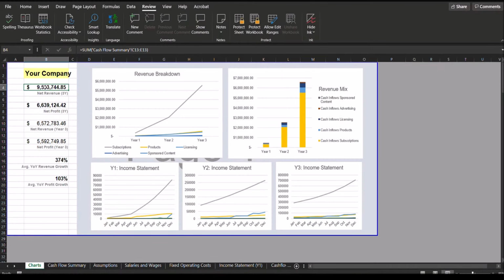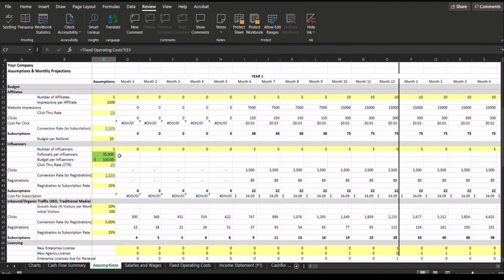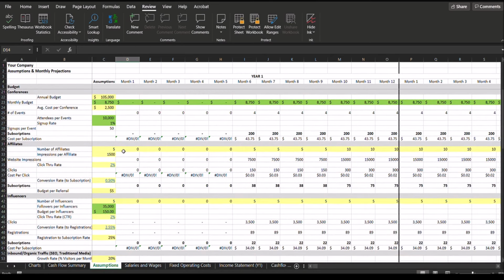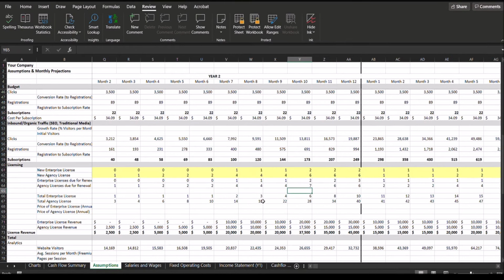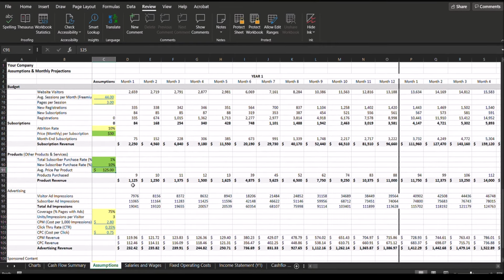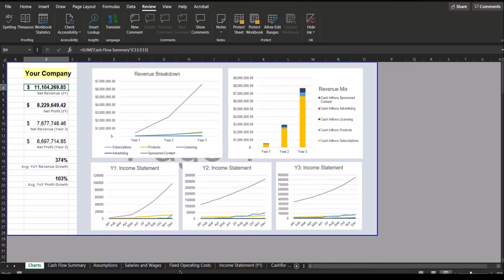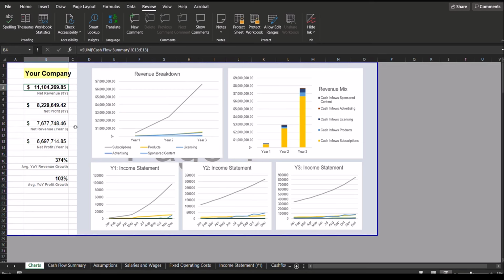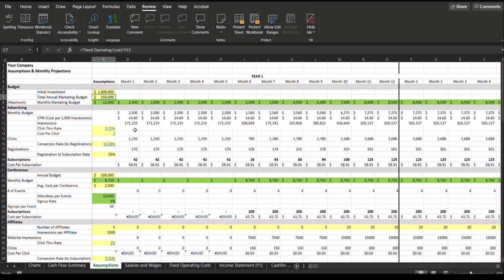How to Model Software & SaaS Revenue: Financial Projections Tutorial & Template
Creating a financial model to project your future revenues & performance is an essential & powerful tool for any startup founder — esp. in the competitive & everchanging landscape of software businesses. Nevertheless, projecting your SaaS revenue and financials doesn't have to be complicated! In less than 5 minutes, we'll walk you through the steps to easily project your financials & generate a top-level view of expected performance.

Download the template for Excel &/or Google Sheets here — including pre-filled benchmarks & research, auto-updating charts & annual statements, & more